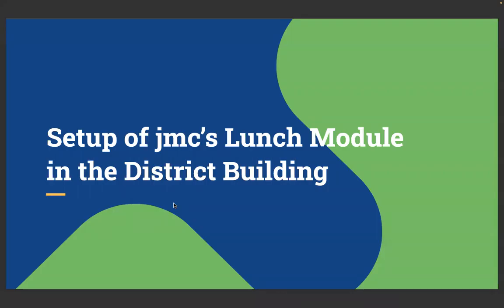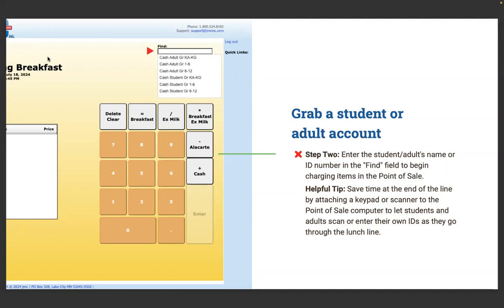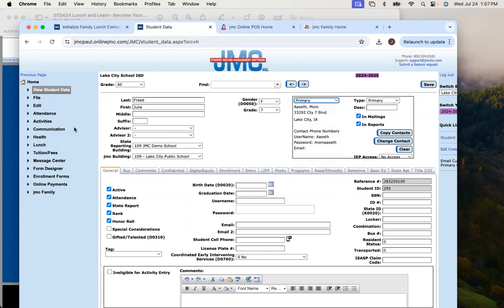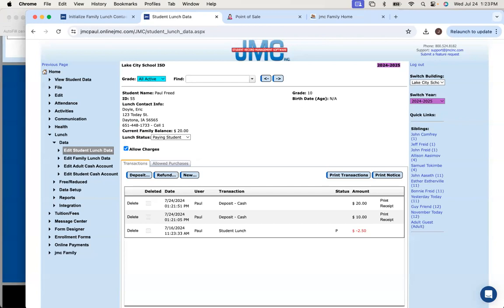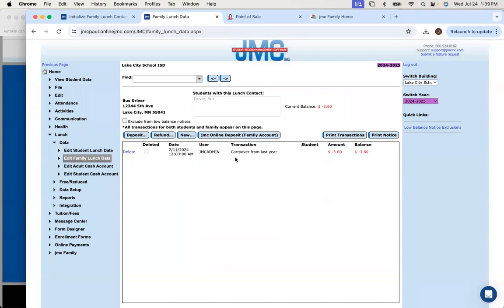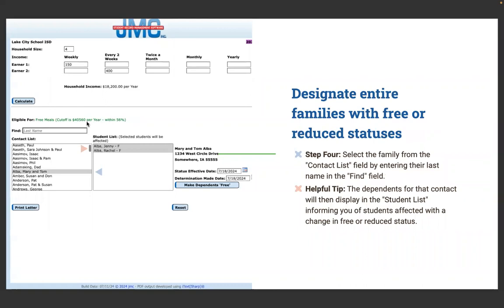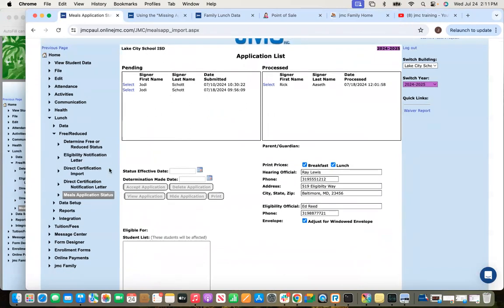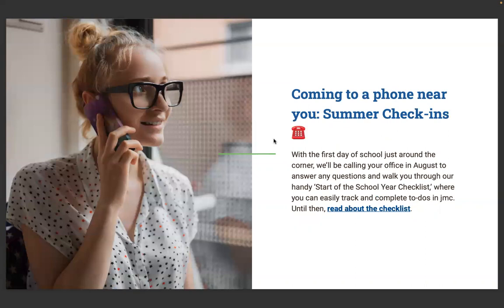Lunch and Learn Become Your School's Meal Service Expert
Is your plate overloaded with meal-related to-dos? Learn how to use jmc’s Lunch module to maintain meal accounts including those with free and reduced lunches, prep monthly reports, and more. We also dig into using the Point of Sale portal to keep the lunch line moving by allowing you to quickly charge and track meals plus a la carte items. Families can use the Lunch module to take care of meal account balances from anywhere. For the full show and tell, give this video a watch.

0:00 Introduction
2:30 Setting up jmc's Lunch Module in the District Building
15:27 Using jmc's Point of Sale Portal
30:30 Setting up Family and Student Lunch Accounts
1:04:34 Making Deposits into Accounts
1:18:30 Handling Free/Reduced Lunch and Educational Benefits
1:46:24 Digging into Lunch Reports
1:54:00 jmc News and Upcoming Events